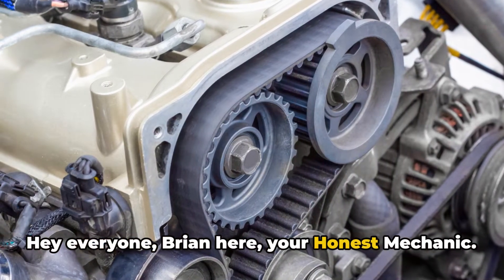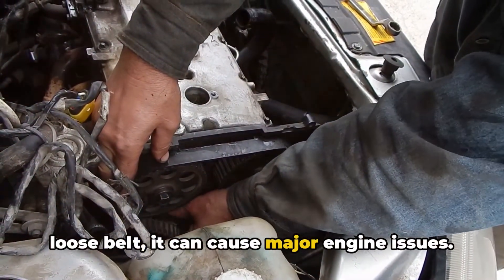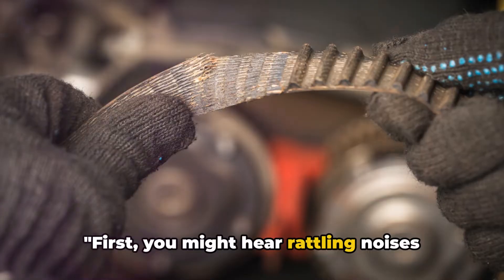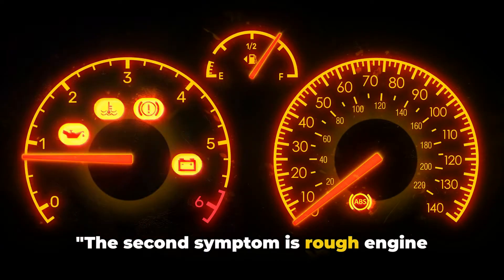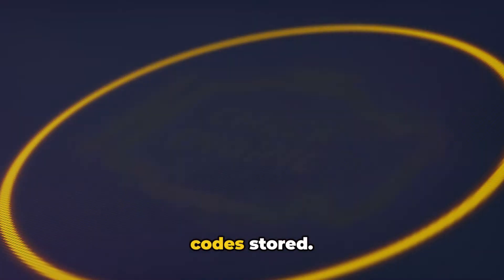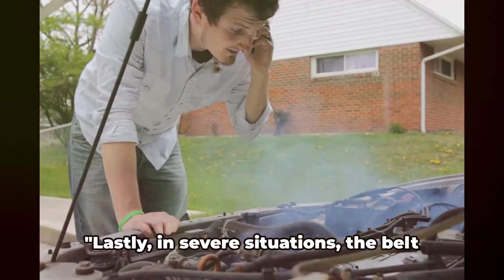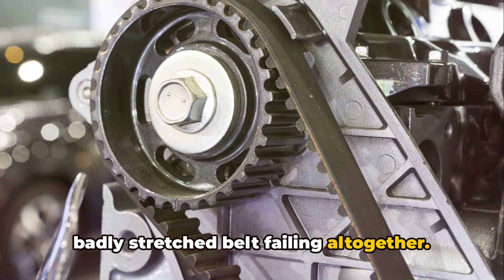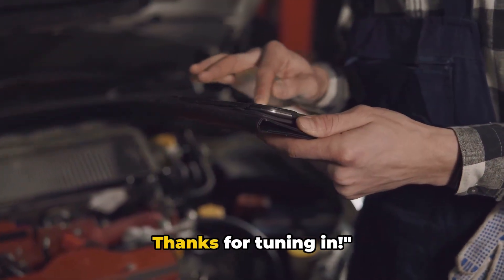Loose Timing Belt Symptoms: 4 Common Signs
Loose Timing Belt Symptoms. Learn the top warning signs your engine's timing belt is dangerously loose or failing. Detecting worn timing belts early prevents motor damage. This video will teach you the audio, visual, and drivability symptoms exhibited by loose timing belts.

Knowing these timing belt problem indicators helps avoid breakdowns and expensive engine repairs. We cover common causes like defective tensioners, low-quality belts, and neglected maintenance.

What you will learn:
1. Loose timing belt symptom one: Rattling Noise
2. Symptom number two:  Rough idling
3. Symptom number three : Engine Misfire
4. Symptom number four:  Check engine light
5. Consequences of timing belt complete failure

Timing belts synchronize the crucial camshaft + crankshaft rotation. Faulty belts/chains cause valve-piston interference resulting in piston/cylinder head damage.

This video equips drivers with the failure identification knowledge needed to take prompt repair action - reducing risk of motor destruction from loose timing belt issues.